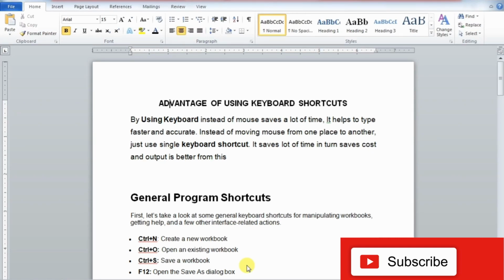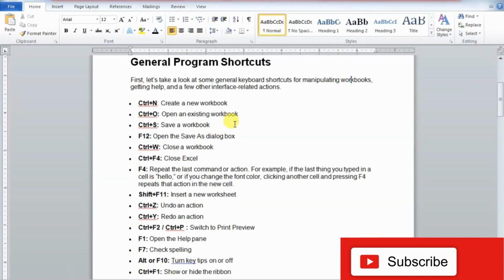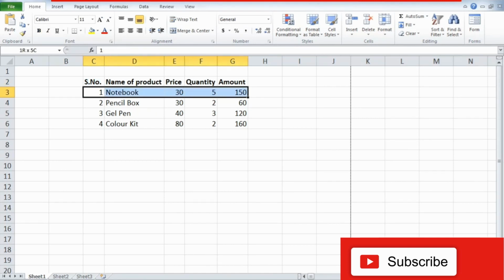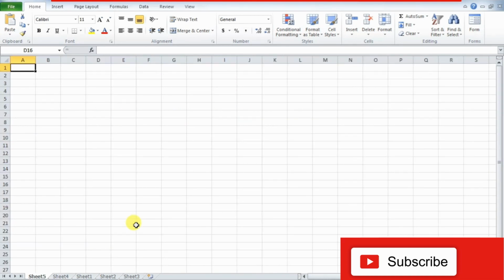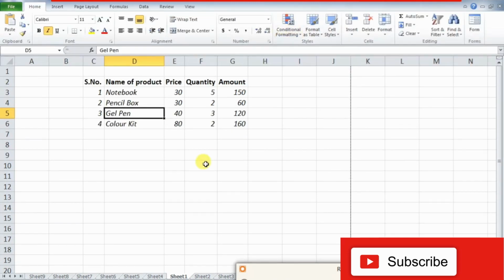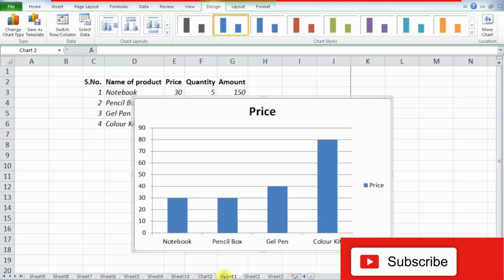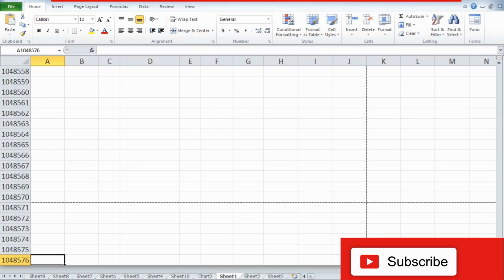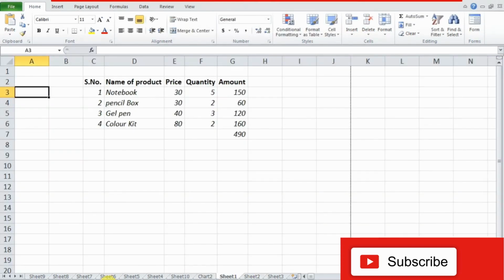Shortcut Keys | Microsoft Excel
Using shortcut keys Ms-Excel
A very important aspect of using computers. When we know or remember the shortcuts, it means less use of mouse and more use of the keyboard, and the thing gets done quickly. A professional does work faster as compared to an ordinary user of a computer. The one and the only reason is the use of shortcut keys. He leans and practices the shortcuts in such an excellent manner that the desired work gets completed in very little time.
So, watch the full videos of Microsoft-Excel shortcut keys and enjoy learning and experiencing the easy and important key shortcuts.